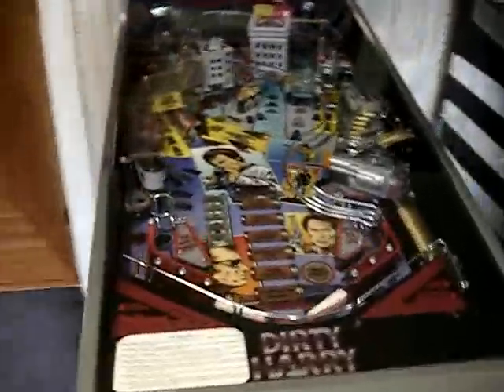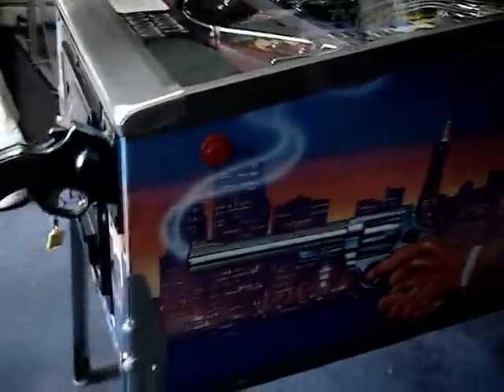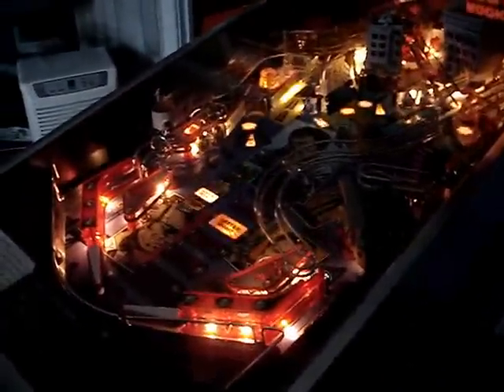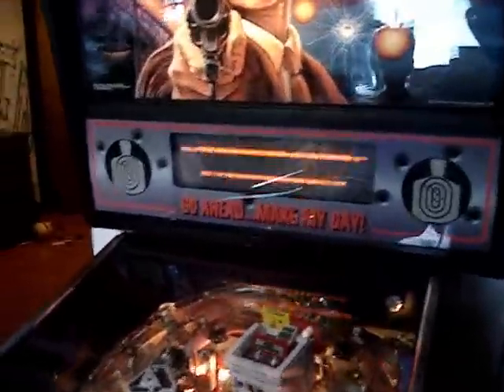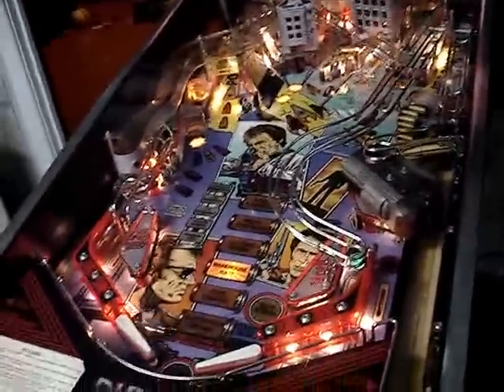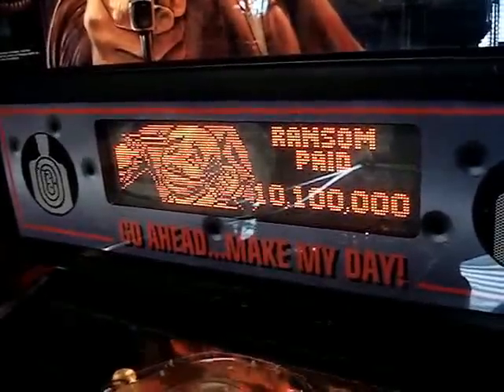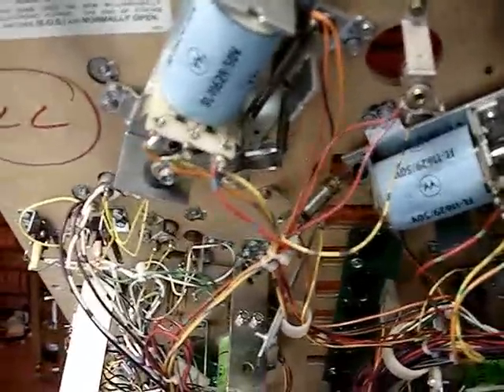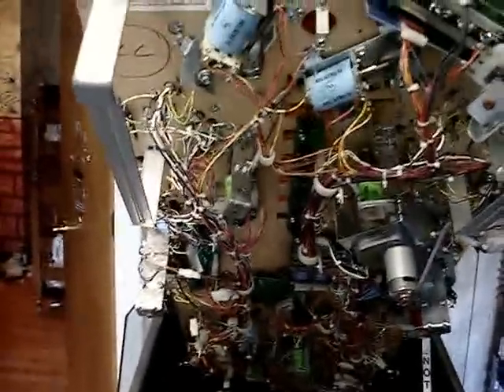Clint Eastwood Dirty Harry pinball for sale -----SOLD Make my day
This is a great machine with all the bells and whistles.
It is sold and I really miss it.